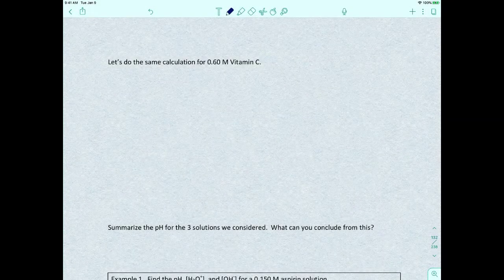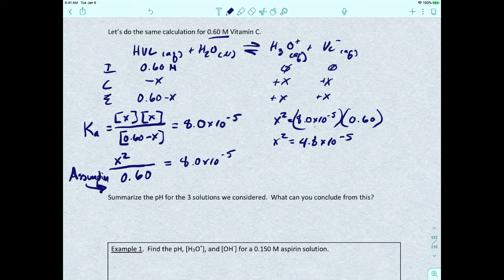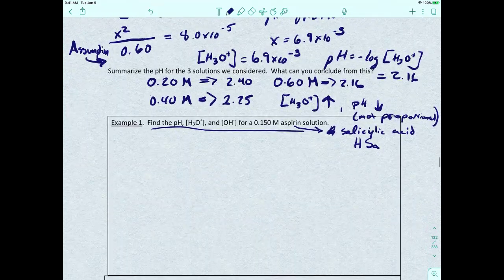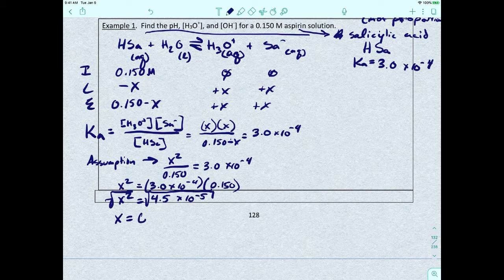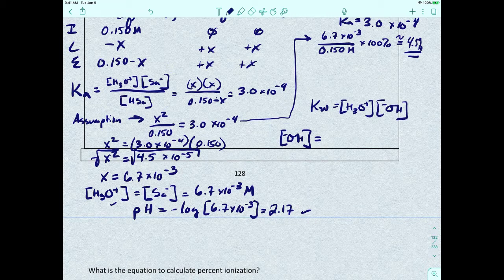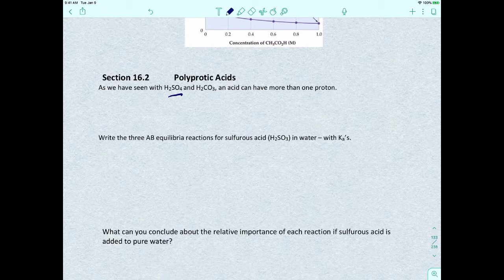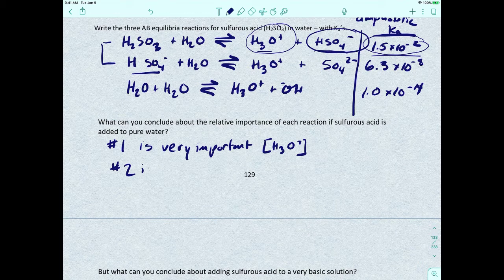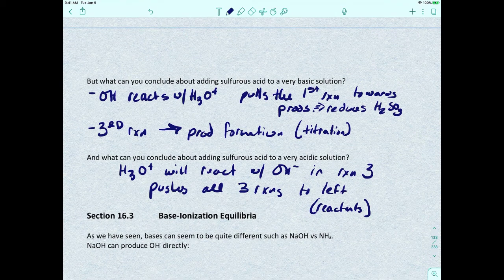Acids & Bases #7 - The pH of Weak Acids - Part Two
This video continues the discussion in the last video, and we demo how to solve a weak acid equilibrium problem from beginning to end.  At the end of this video, we also talk about polyprotic acids and how they work as equilibria problems.